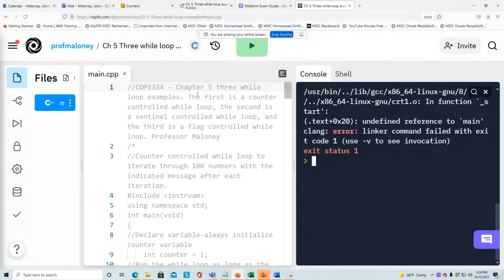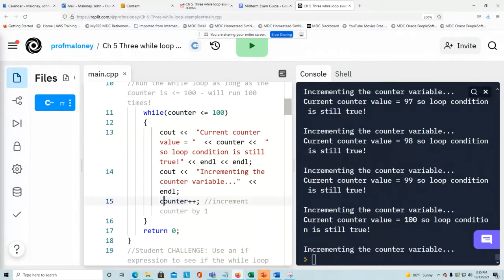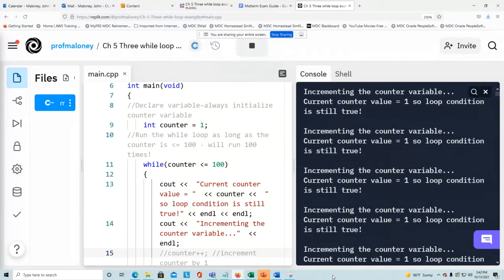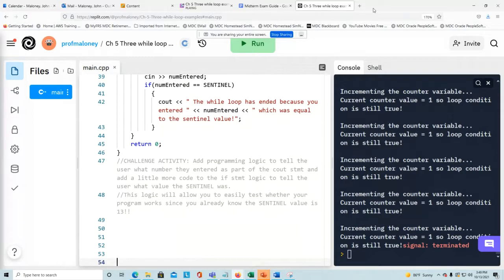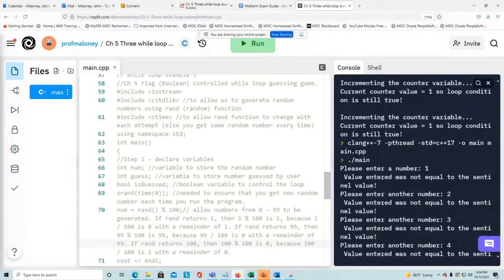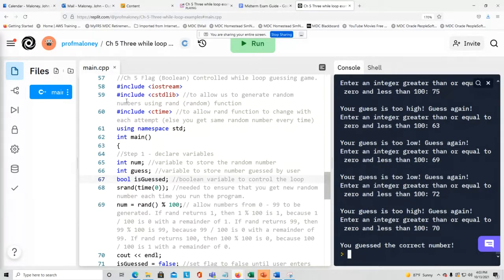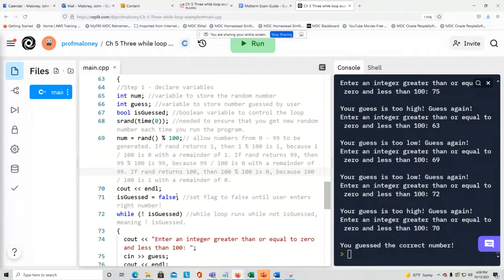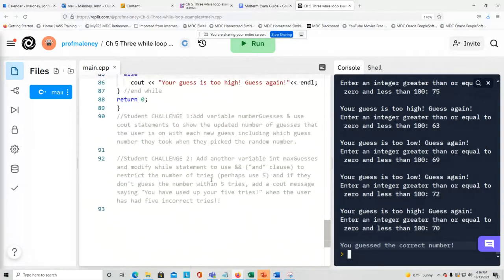Ch 5 Three while Loop Examples Professor Maloney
This video recording is 52 minutes long and I review three different while loops in C++, a counter-controlled while loop, a sentinel-controlled while loop, and a flag-controlled while loop.